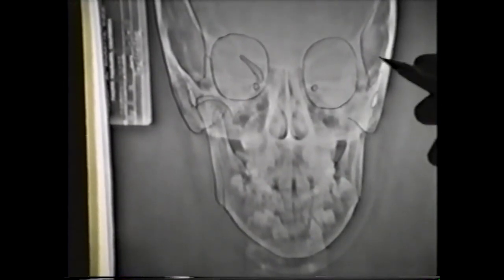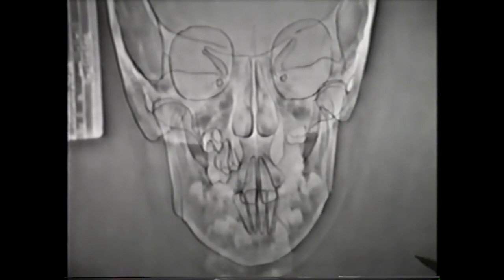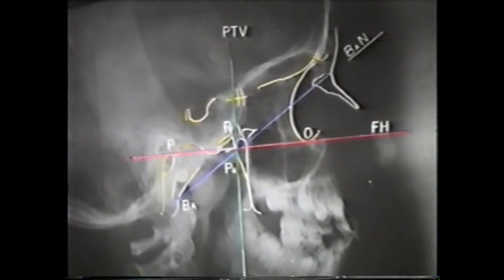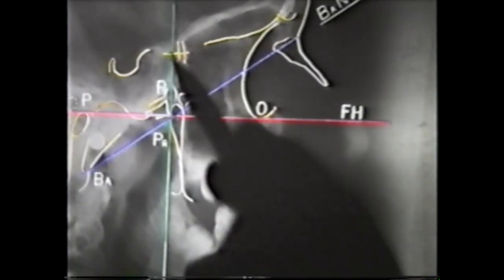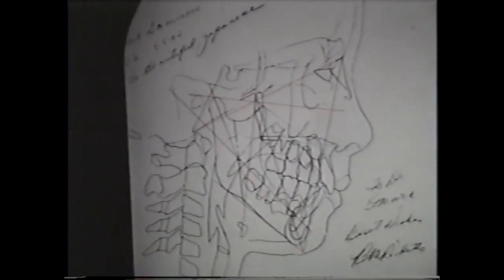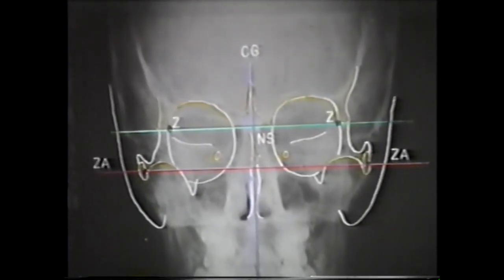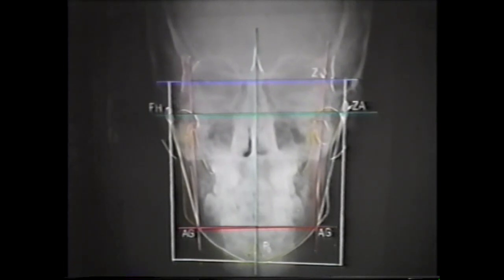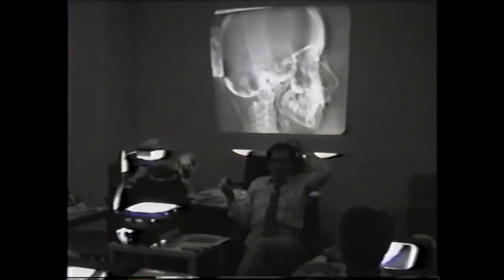Bioprogressive Ricketts Seminar 1991 Chapter 13